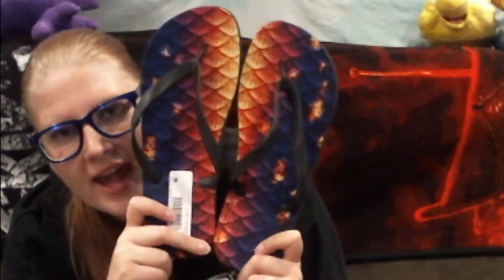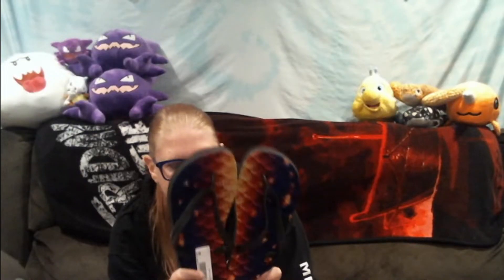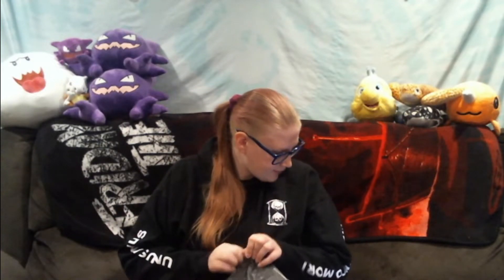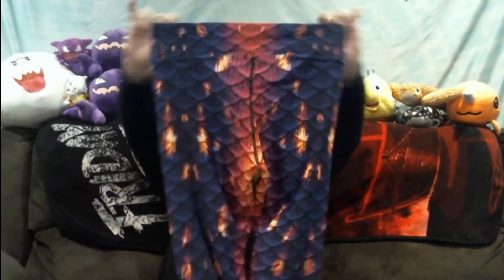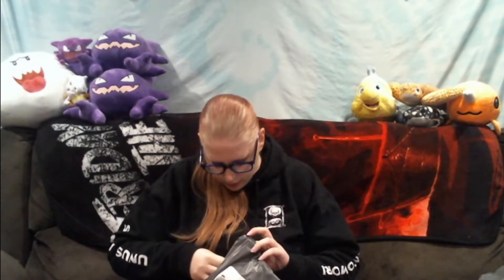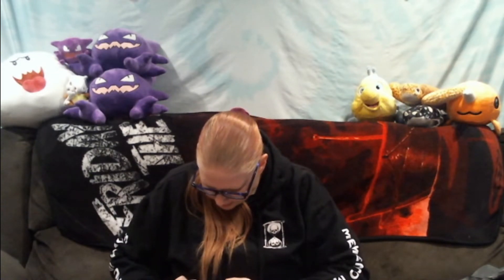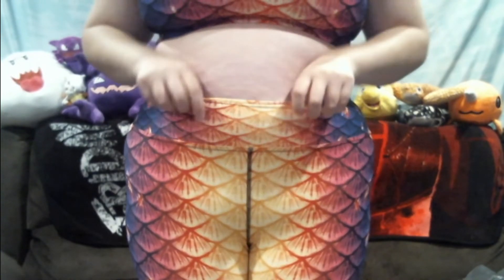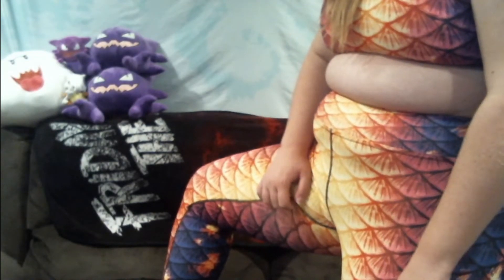Unboxing my newest swim set by Sparkle Girl Cosplays!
My name is Haunter, the Finnesota mermaid, and today is an unboxing I am very excited to share with y'all! I love sparkle girl Cosplay's designs, but especially this one! It's so much that I love all wrapped up in one design!

Did you like this video and want to stick around and see future uploads?

I also welcome feedback and constructive criticism! My mertender and I are new to recording and Youtube, so any tips and tricks are abshellutely welcome!

I have an Instagram where I post pictures, short video clips, and shenanigans!

Edited by: Haunter and Mertender Tim

🎵 ARTIST:

00:00 Roa - Walk Around
03:25 JayJen & Roa - Paradise
07:09 Roa - Little Dream

🎵 Track Info:

Title: Last Garden by Pold

😊 Contact the Artist: